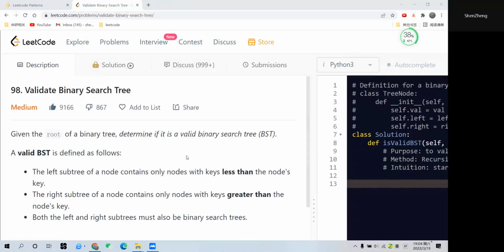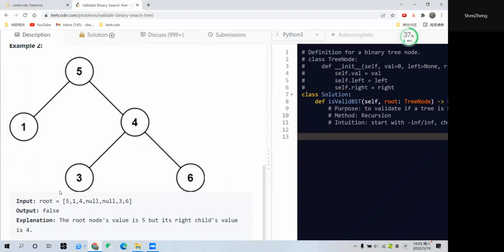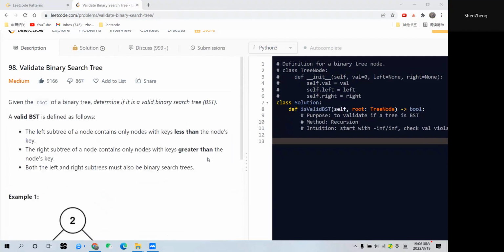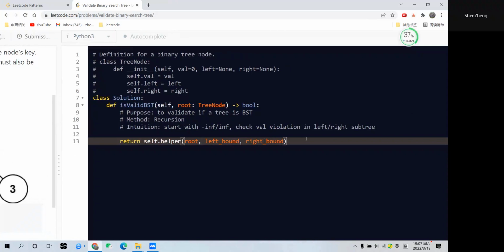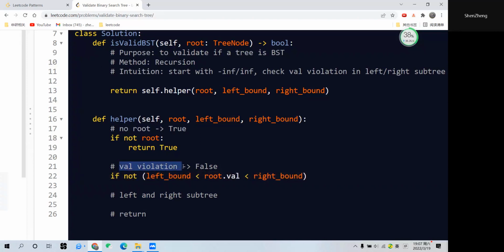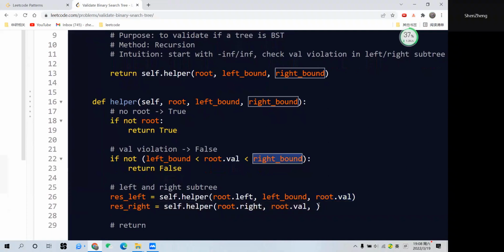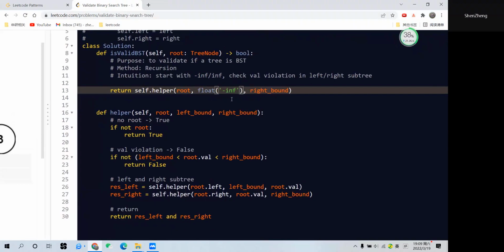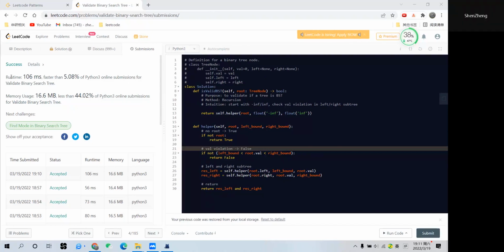Leetcode 98. Validate Binary Search Tree. Recursion. Python